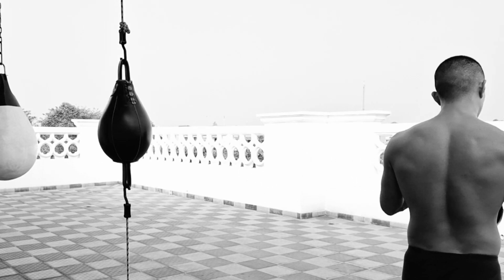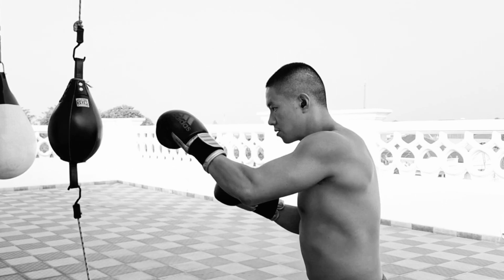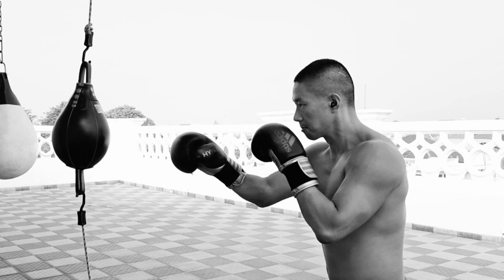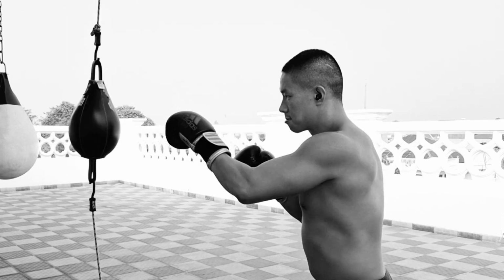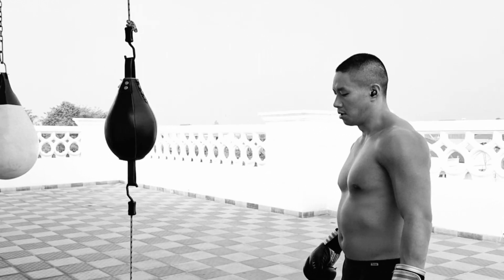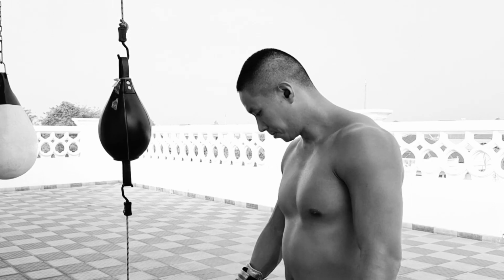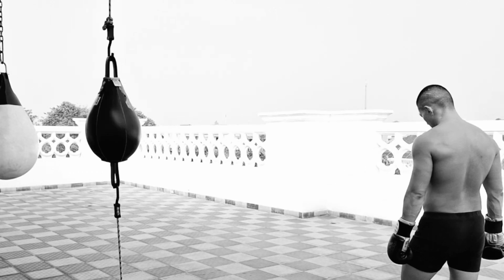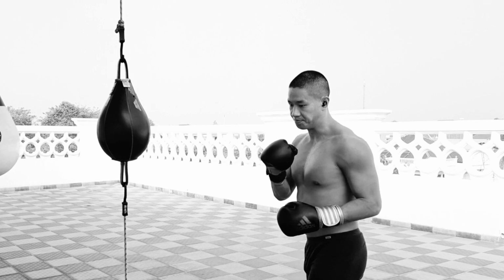20 Minute Double End Bag Boxing Workout For Timing, Control, Accuracy (BEGINNER)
In this video, I go through a 20 minute boxing workout using the double end bag. It's a fun workout that you can do on your off day as it's not too exhausting and taxing on the body, but really fun to sharpen your mind, eyes, and hands coordination. We focus on flow, rhythm, timing, and control.

0:35 Round 1: Warm up
3:30 Rest 1: Tips on double end bag drills, preparing for next round
4:30 Round 2: Straight punches with slips
7:30 Rest 2: Preparing for round 3, more tips
8:30 Round 3: Straight punches, slips, shoulder rolls
11:30 Rest 3: Preparing for round 4, more tips
12:30 Round 4: Freestyle, uppercuts, weaves
15:30 Rest 4
16:30 Round 5: Freestyle, timing, rhythm
19:30 End of workout

Follow me for home workouts that build overall strength, muscles, and conditioning using kettlebells and calisthenics only. No gym. No expensive equipment.